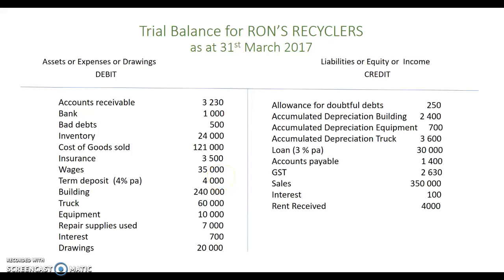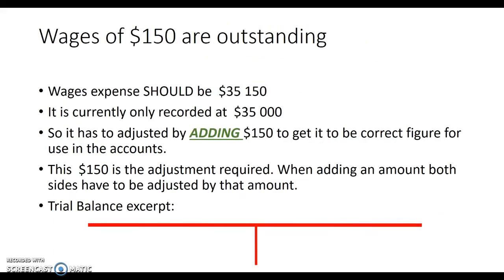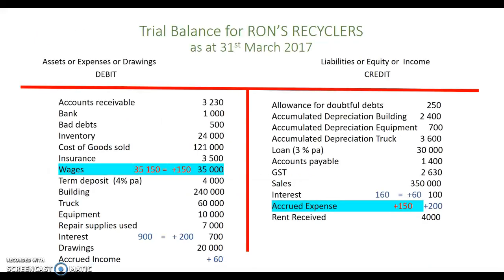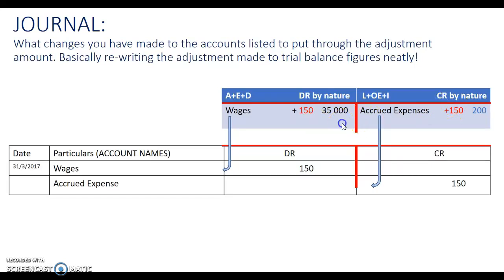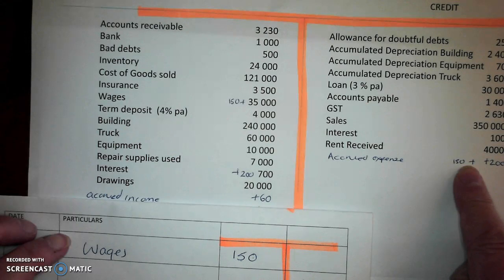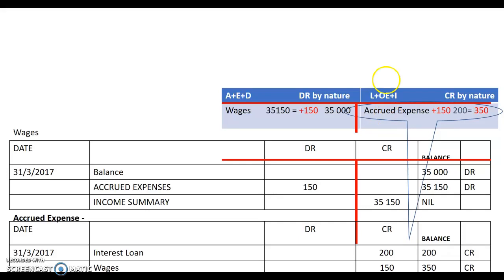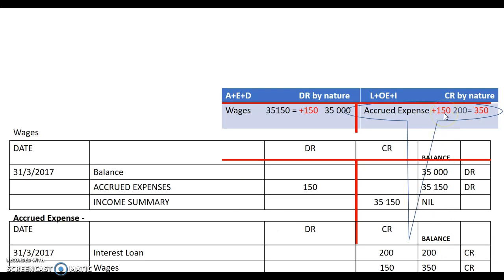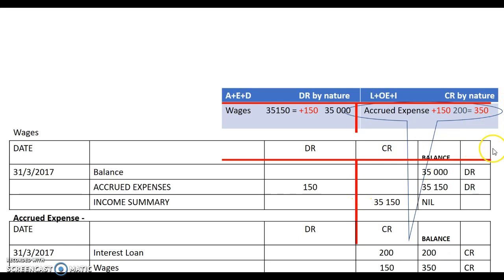3. BDA L2 Accounting NCEA Accrued Expense(2)